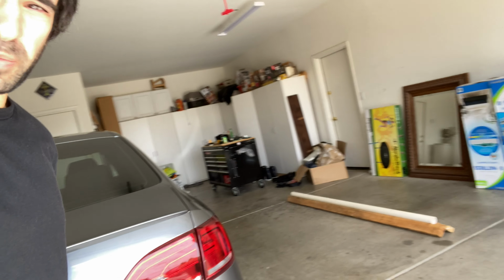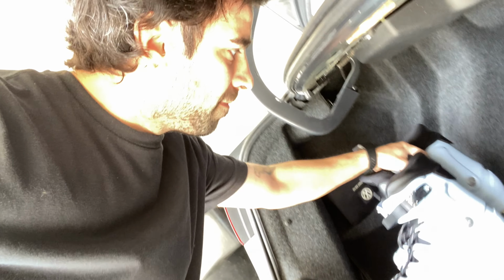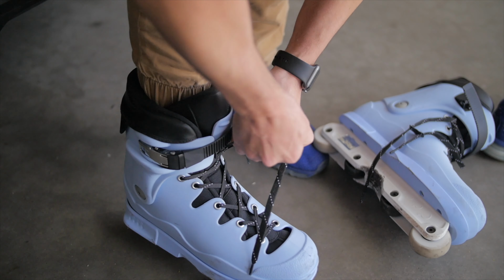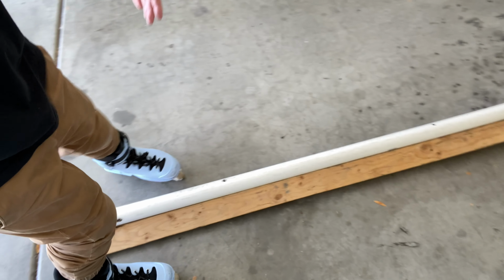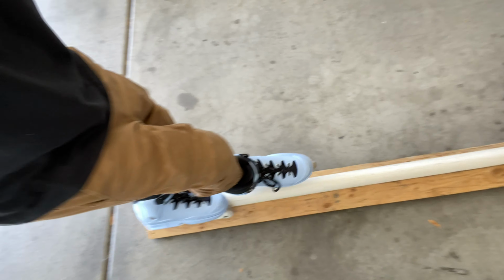2qs quarantine skate session.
Quarantine sessions.